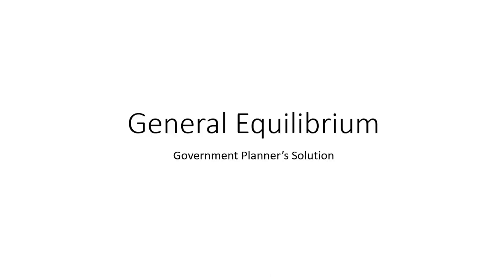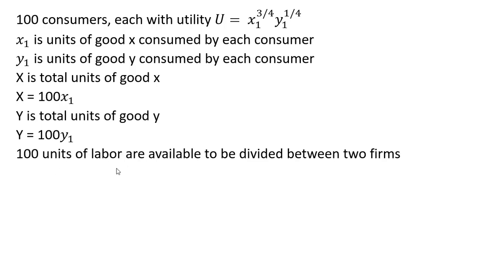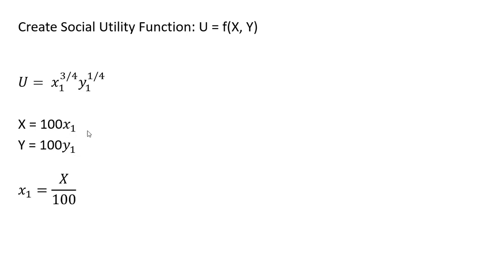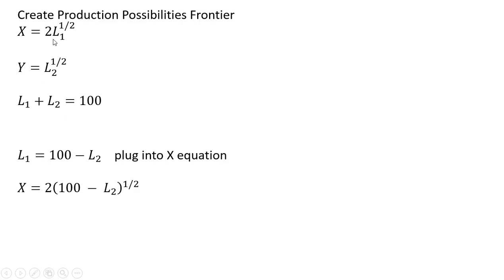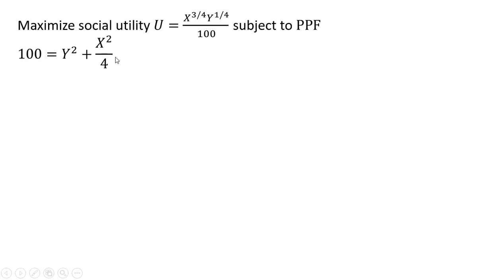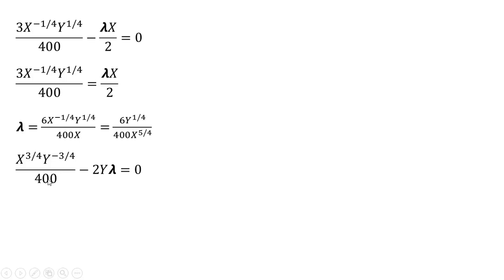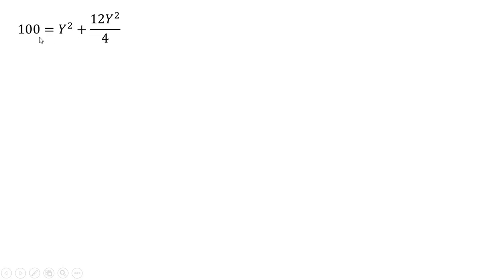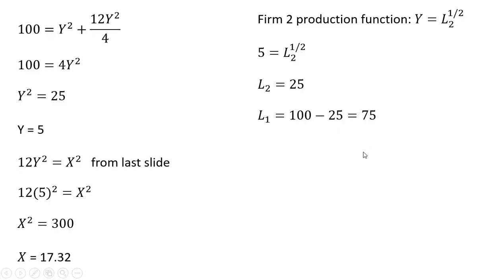Extended General Equilibrium: Government Planner's Solution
I work through a problem with 100 identical consumers, two goods, two firms, and 100 units of labor. I derive the social utility function and production possibilities frontier for this economy and then maximize social utility subject to the economy's production possibilities frontier.